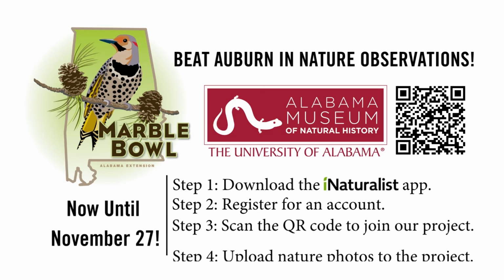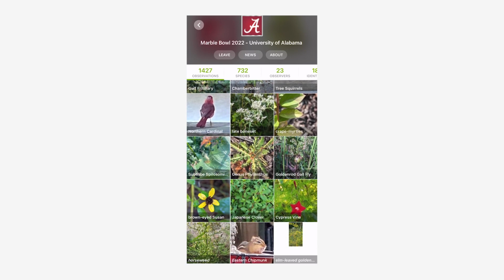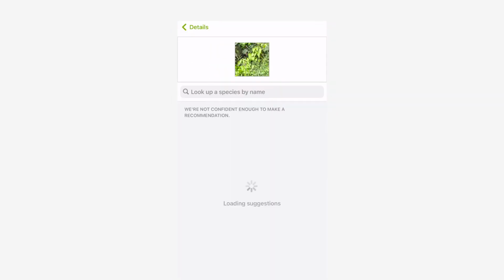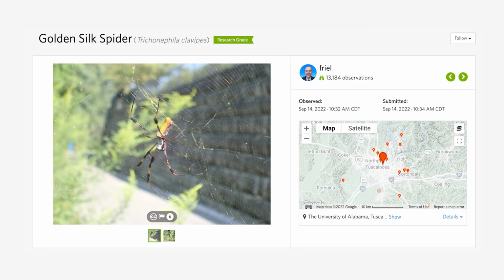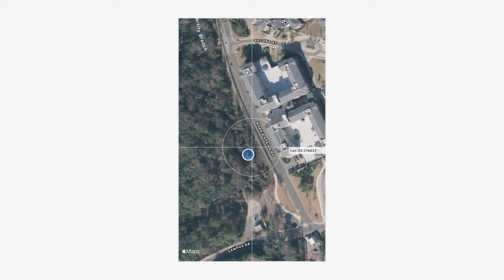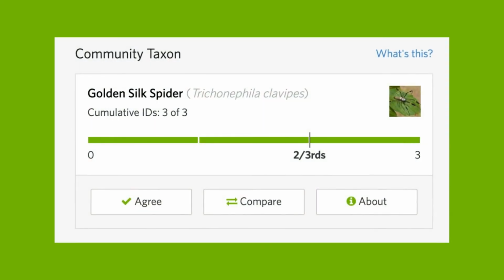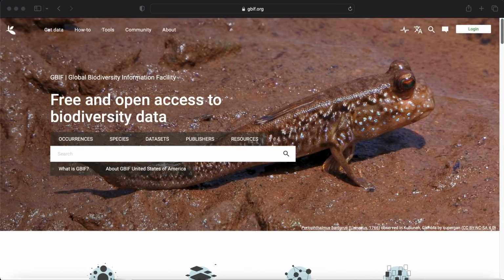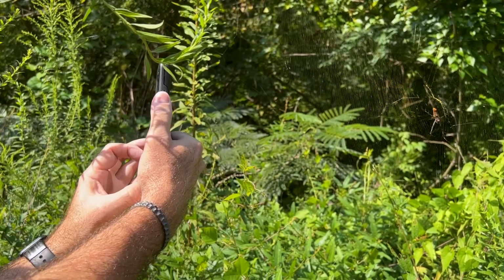Alabama Museum of Natural History: Marble Bowl 2022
Dr. John Friel (Director of the Alabama Museum of Natural History) guides viewers through an iNaturalist tutorial to prepare Iron Bowl fans to participate in the Marble Bowl, a nature observation competition between The University of Alabama and Auburn University!

Credits:
• Video Shot and Edited By: Rebecca Johnson, UA Museums' Communications Specialist
• Drone Footage Provided By: The University of Alabama's Division of Strategic Communications

00:00 - Introduction
00:40 - Making an Observation
02:35 - Beat Auburn